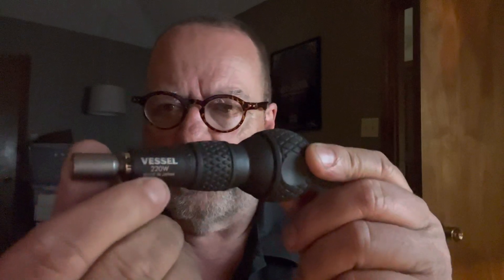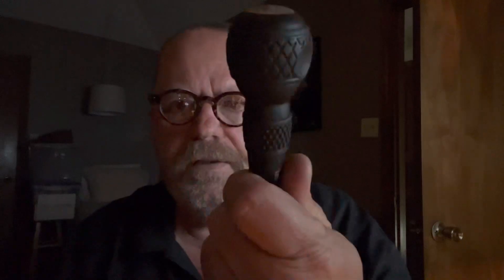My computer is in hospice.